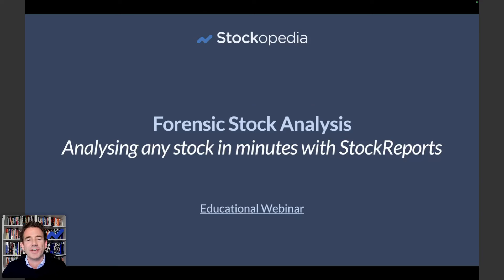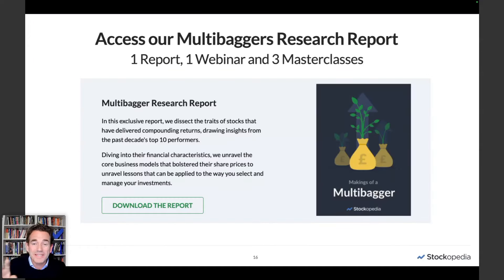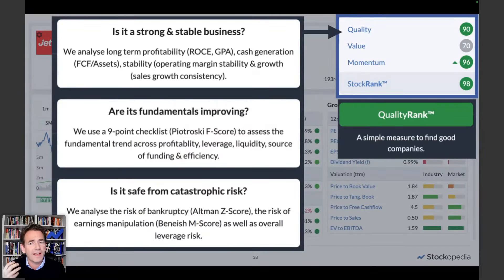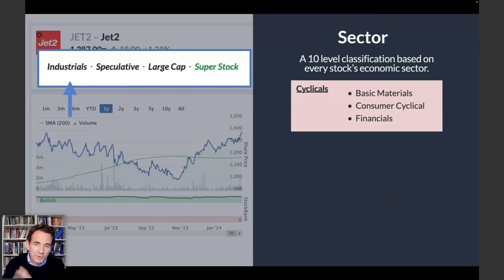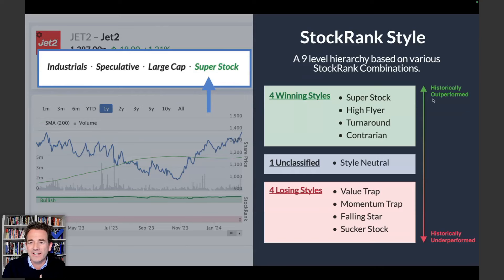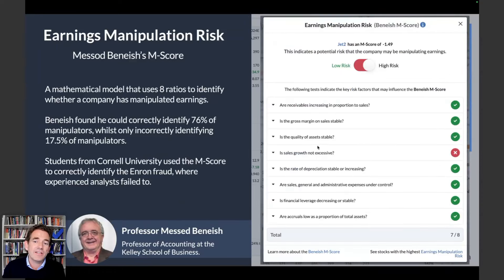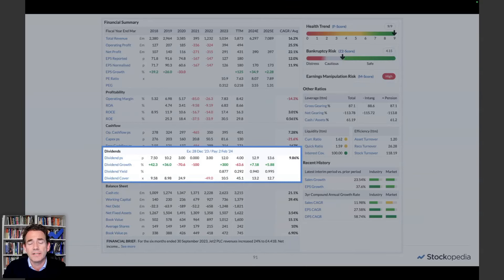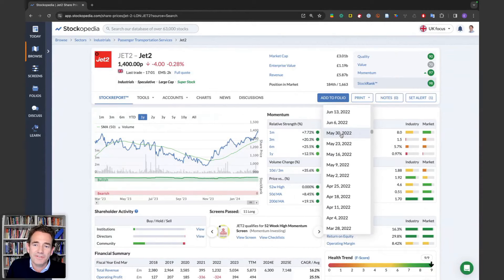Forensic Stock Analysis For DIY Investors in 2025 | Stockopedia Masterclass with Ed Croft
Join Stockopedia founder Ed Croft in this masterclass showing you how to perform forensic research on any stock as a DIY investor. This masterclass is ideal for seasoned investors looking to save time on your research, or newer investors looking for a disciplined, proven process for sanity-checking a stock tip.

As an individual investor, you face unique challenges in the market. But with a few simple rules and the right tools, you can drastically outperform. That's where Stockopedia comes in - our award-winning stock research platform helps you make smarter investment decisions, faster.

With our platform, you can access the StockRanks - our proprietary factor investing system that ranks stocks based on their Quality, Value, and Momentum.

Please note that all data in this masterclass was correct at the time of recording in February 2024. Data may have changed since then.

This is not financial product advice. Our content is intended to be used and must be used for information and education purposes only. It has been prepared without taking account of your personal circumstances. Therefore, you should consider its appropriateness, in light of your objectives, financial situation and needs, before acting on it.